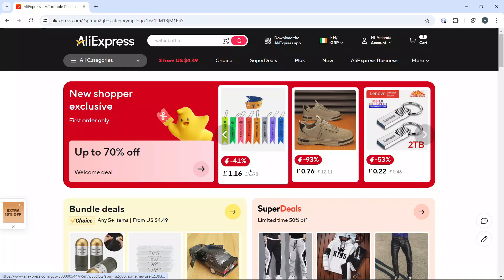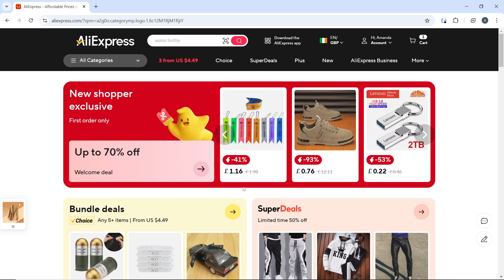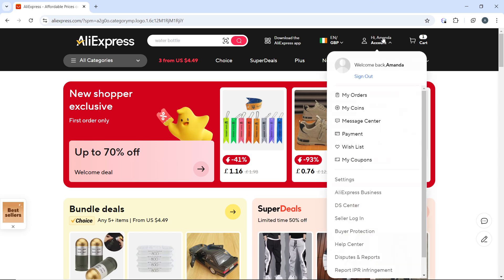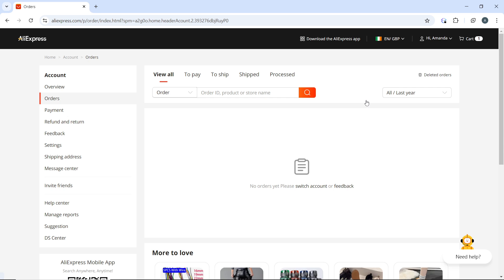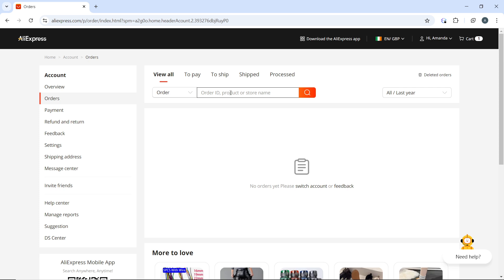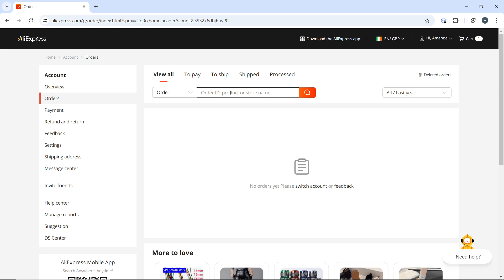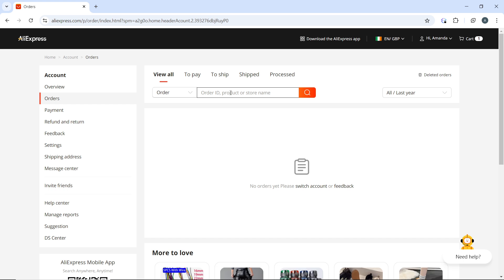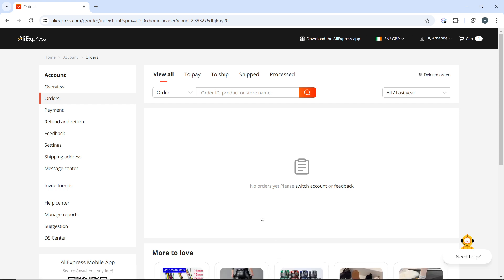How To Find The Tracking Number On AliExpress (Quick Tutorial)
In this video I will show you How To Find The Tracking Number On AliExpress. It would be good if you watch the video until the end so that you don't miss important steps.